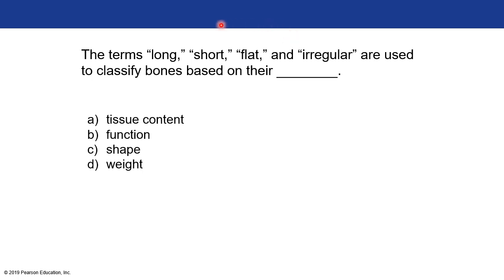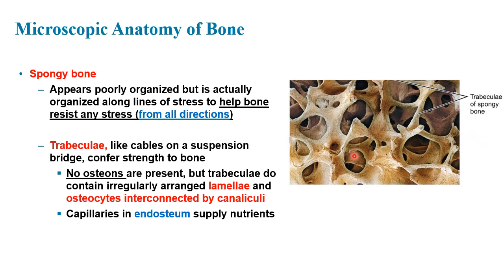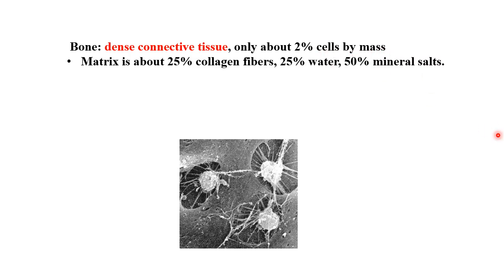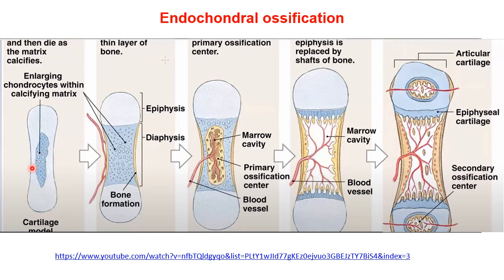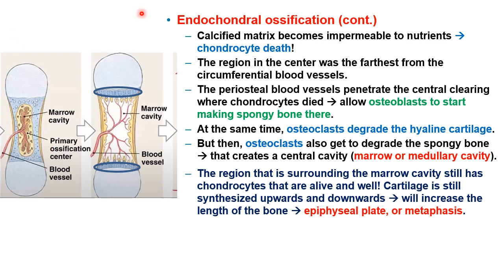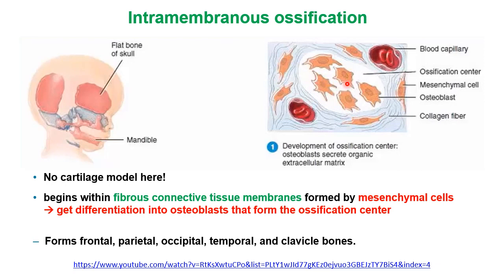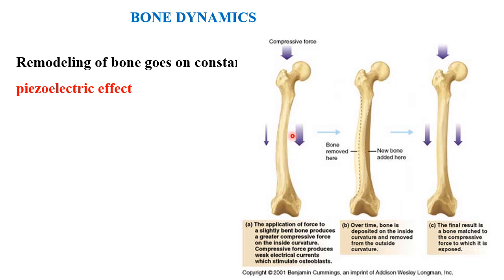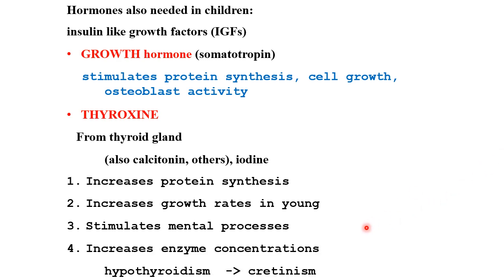Lec 12 10 09 23 CH 6 & 7 Bones & Skeleton A&P Waziry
Anatomy and Physiology 1 - class recordings